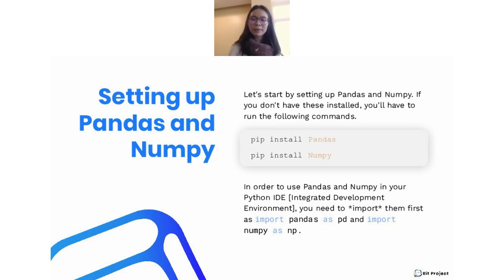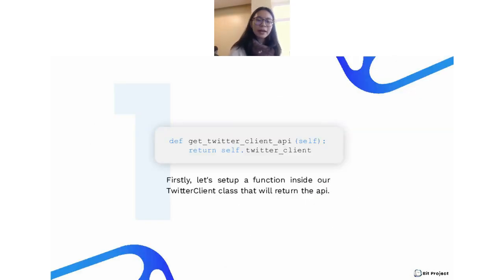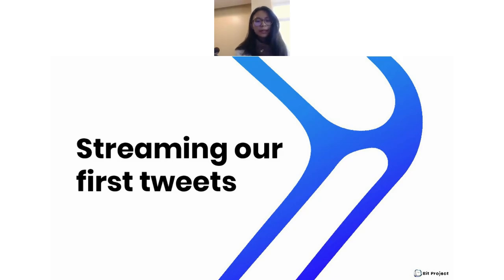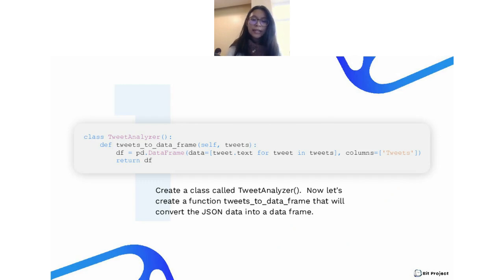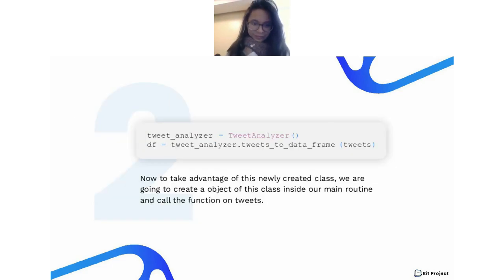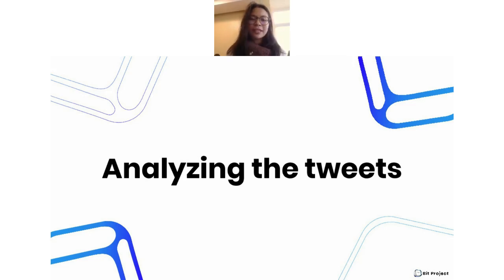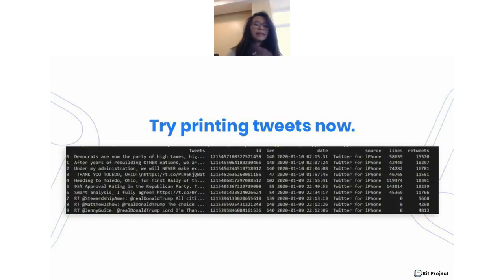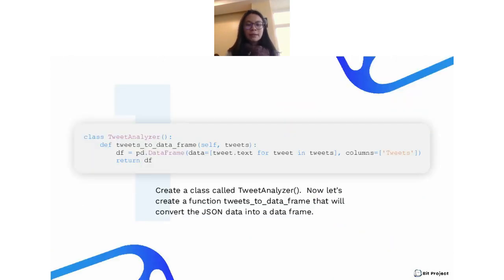Analyzing Tweets using Twitter API | Bit Project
How to Analyze Tweets using Twitter API, Led by Linda Li from Bit Project